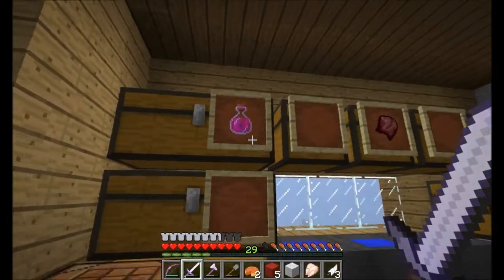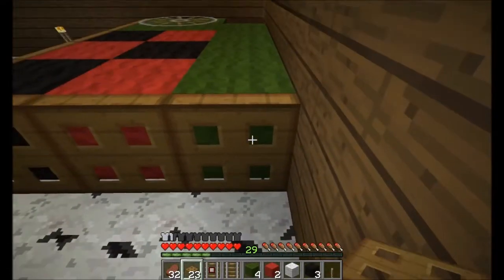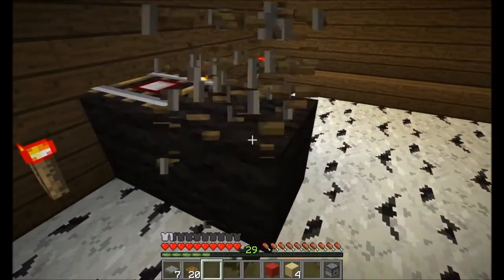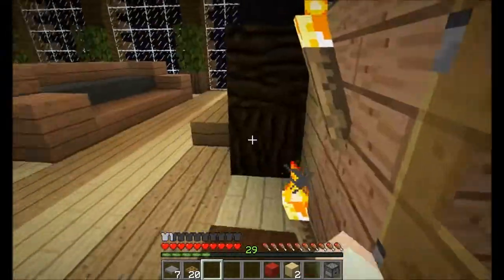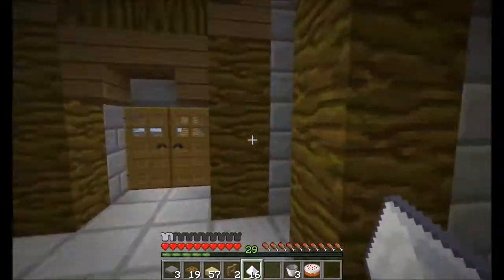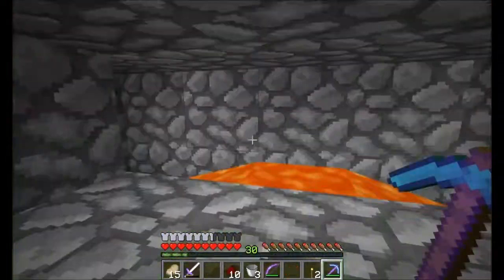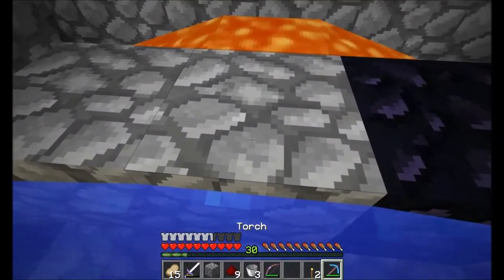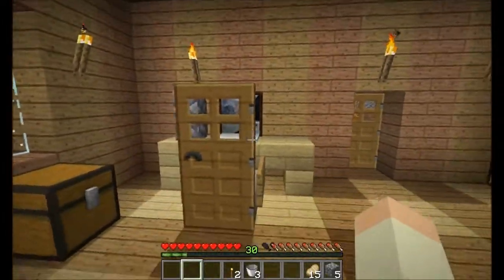SurfaceCraft: I have Finally finished the House! - Episode 25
RPGgrenade: This is my first solo let's play series: Surface Craft. This is a Minecraft let's play and I am trying to get to the Ender Dragon. The catch? I have to remain on the surface the entire time. With the exception of ravines I must thrive off the land where the sun shines. Can I do it? Let's find out~!

We complete the final touches on our house save a few minor details! And we Celebrate!

P.S. I have some real life things to take care of, so the next episodes may take a while to upload.